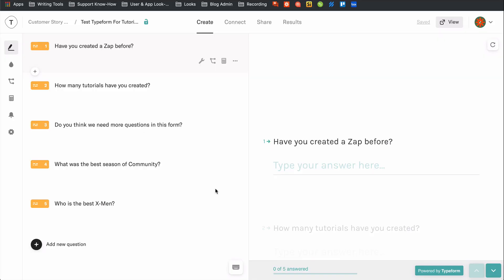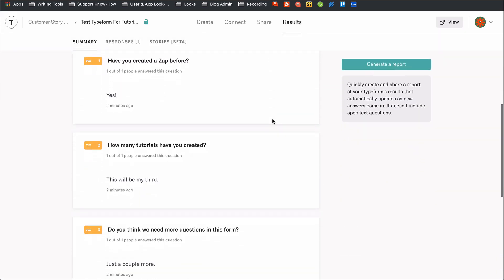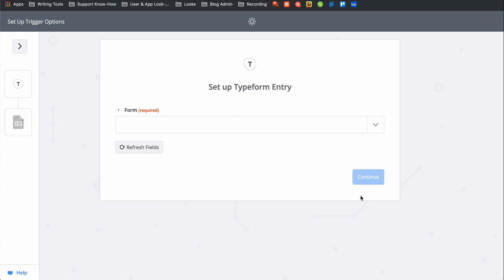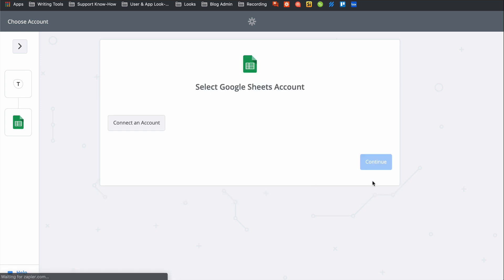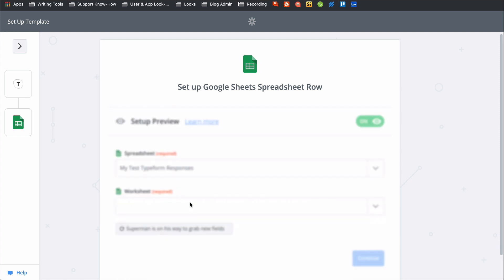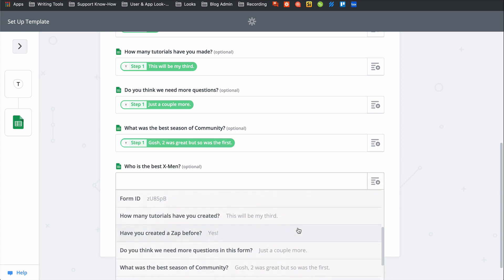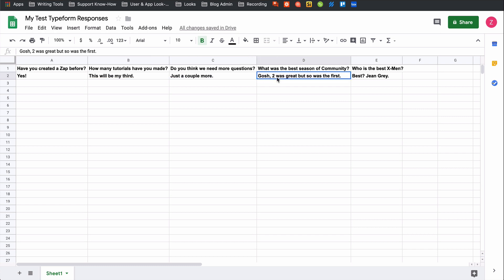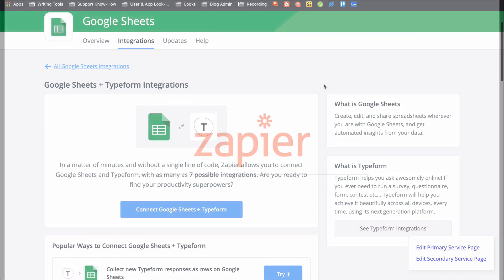Integration How To: Connect Typeform to Google Sheets - Add Responses to a Spreadsheet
- Set up the Google Sheets to Slack Zap from the video

If you use Typeform to collect feedback or responses or anything, really, you know that the easiest way to read through those responses is in a spreadsheet.

And sure, you can download responses, but you’ll have to keep doing that each time a new batch comes in. So instead, you can use Zapier to connect Typeform to Google Sheets.

Basically, you’ll have your own little response database.

If you haven’t heard of Zapier before, it’s an app automation tool that helps you connect all the apps you use to each other.

So I just filled out my test form so we have a response all ready to test this Zap with, which is an automated workflow.

Now I just need to connect my Typeform and Google sheets accounts to Zapier and get to automating.

I’ll connect my Typeform account now…We have links to our privacy and data policies in the description but at Zapier, we use bank-level encryption to keep your account information safe.

Typeform’s connected, I’ll test it and continue. Now I have to select a form Zapier will monitor for new responses. This down carrot button means we need to pick from a list. And here’s my test form.

Save and continue …and let’s pick a sample response, the one I just created. This looks good so we’ll continue.

We’ll be creating a new row in Google Sheets for each response so let’s get Google Sheets connected.This gives Zapier permission to create a new row in my Google Sheets. Let’s test it and continue.

We have another down carrot to select the specific spreadsheet and table. It’s a long list, so let's search for the spreadsheet by title.

Now I need to match up the responses from Typeform to the right columns in Google Sheets. By clicking this button, we can grab information from the first step, from Typeform.

OK, we have all the responses populating to the right columns so let’s continue. This is showing us what will be sent to Google Sheets when we click Test.

Now, when I click test, we’re actually going to do the action, so keep that in mind when you test your Zaps, too; Zapier is actually making the action happen.

Looks like a success, so lets check Google Sheets…and there’s my response! We just connected Typeform to Google Sheets in a snap.

Now, every time I get a response to my Typeform, Zapier’s going to take the response and create a new row in Google Sheets.

To set this Zap up, I used a Zap Template. They make it faster to create a workflow, and come with the apps and actions all ready to go. If you clicked on “Create A Zap” or your editor looks a little different, don’t worry, the principles are all the same.

To learn more about Zapier and to try this Zap Template, and get even more resources, check out the description. We hope this helps you be more productive!